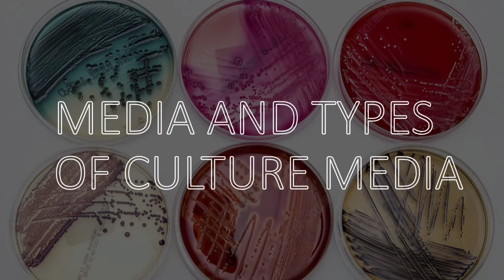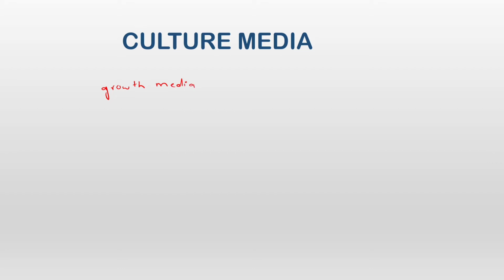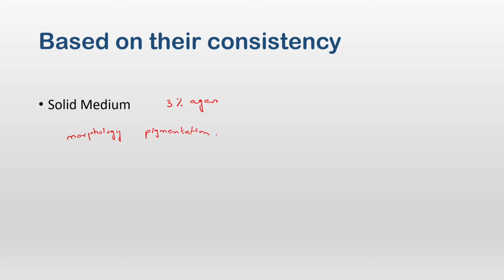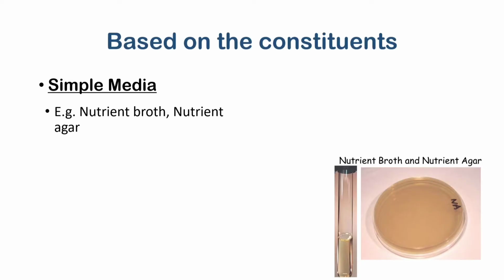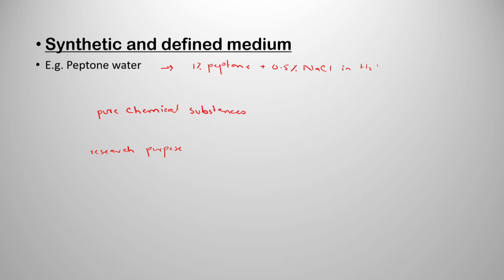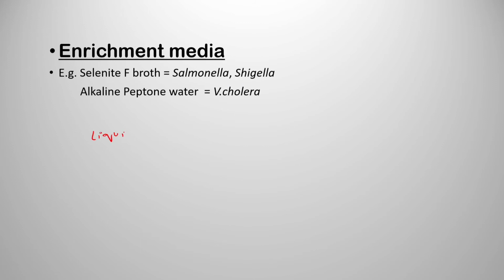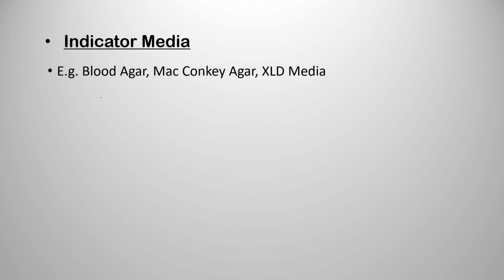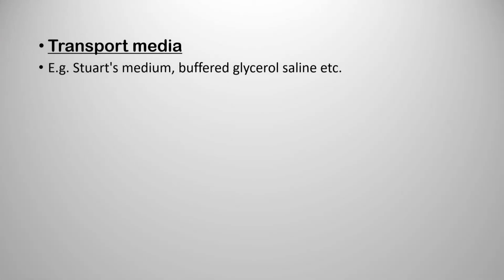Media and Types of Culture Media | Microbiology Laboratory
Microbiological media, or bacterial culture media, is a growth medium used to grow bacteria. In other words, it contains everything bacteria need to grow outside the body and under laboratory conditions.
This video contains what is culture media, its types.
The channel is for Microbiology learners and enthusiast. On this Channel one can find conditions and topics related to Microbiology. Purpose of making this Channel is to make Microbiology easy to understand. So read, learn, ask, and contribute.
On this channel different playlists are available which contain various topics on microbiology. Please go through it.
These playlists are:
• Introduction to Microbiology – Tutorials
• Laboratory cultures
• Bacteria
Blogs: